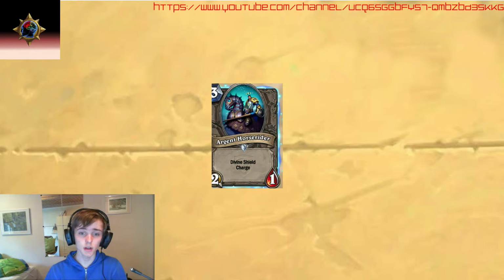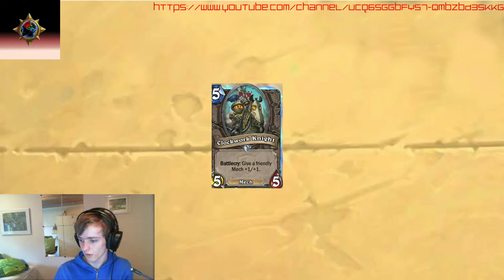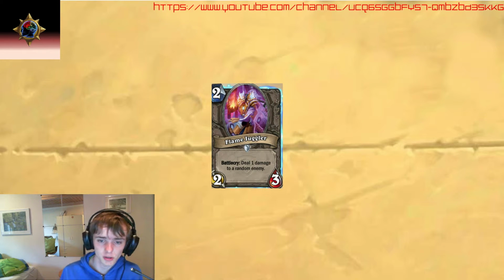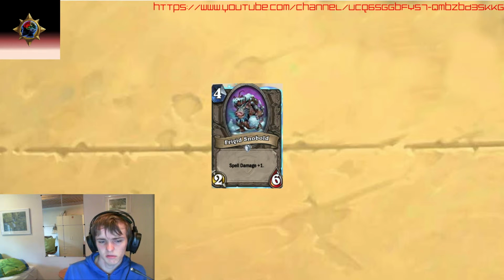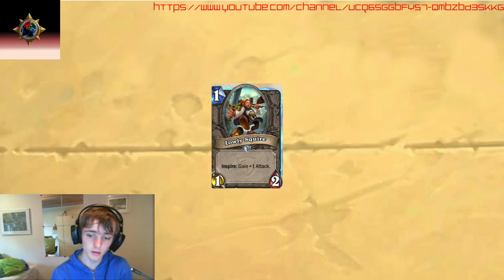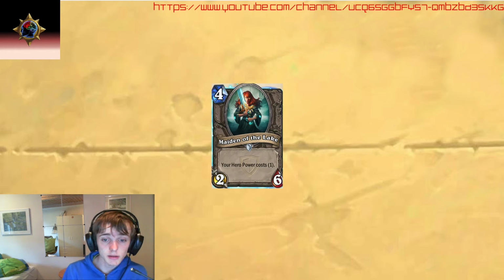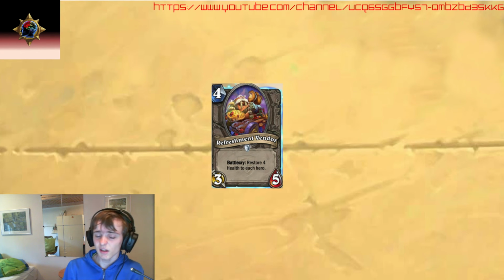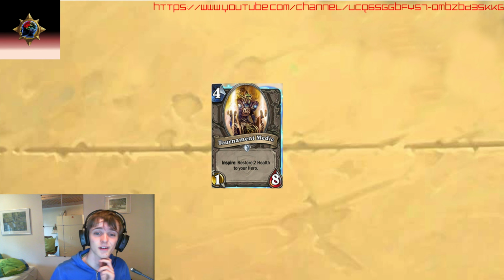Card Review: Neutral Common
im sharing my thoughts about the new neutral common cards that blizzard has reavealed